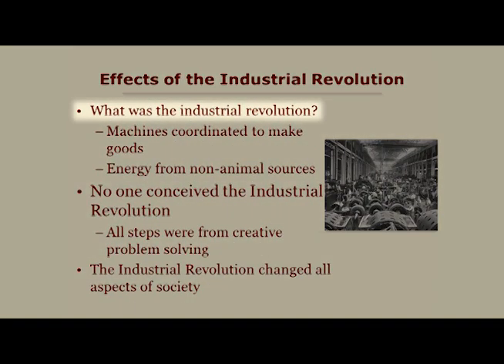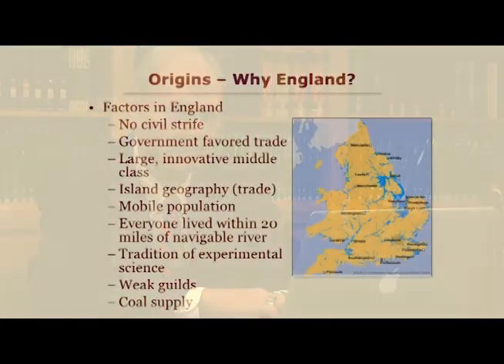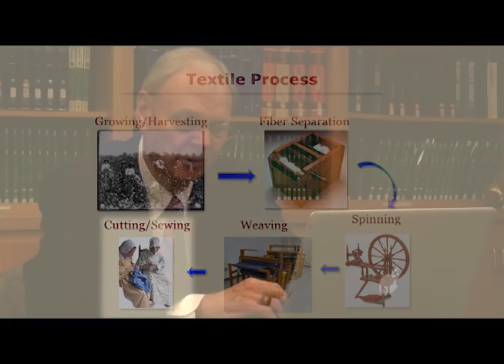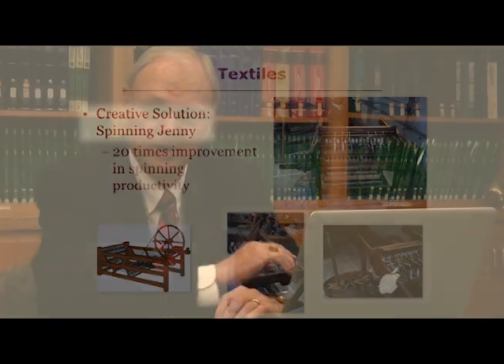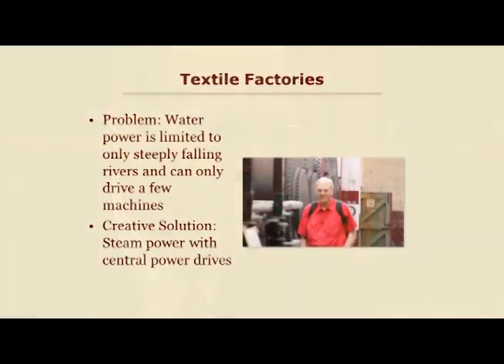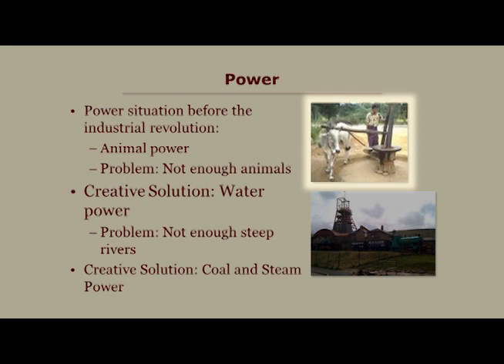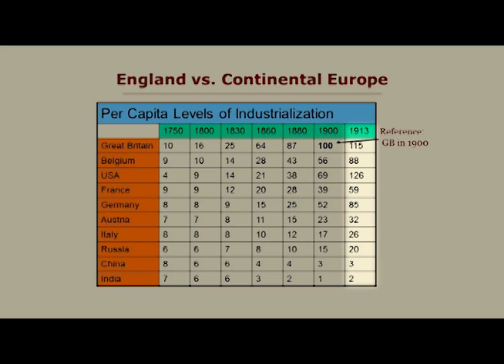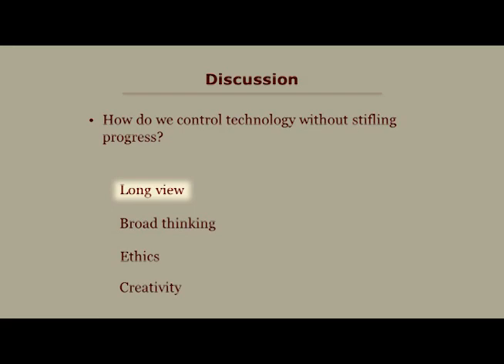TECH 202 Lesson 20 Industrial Revolution